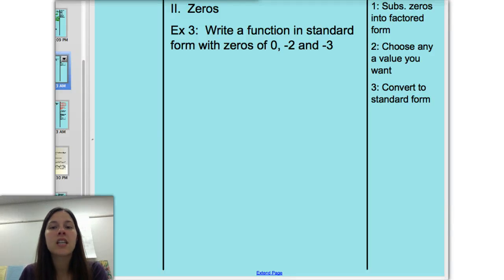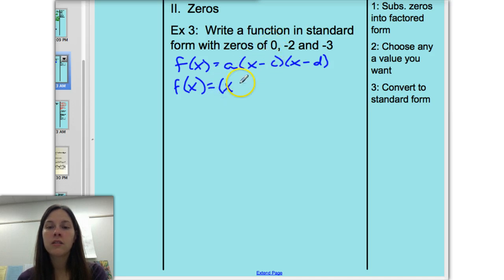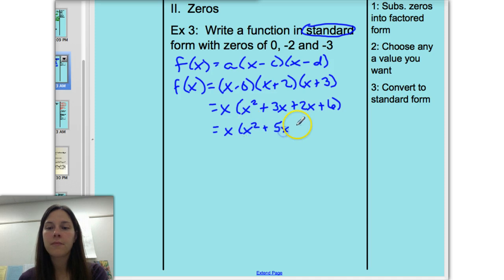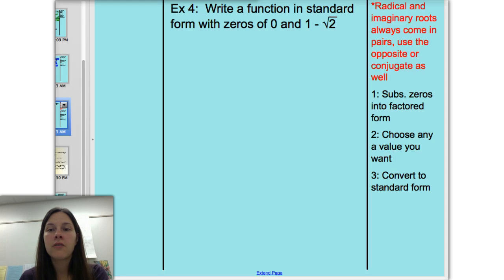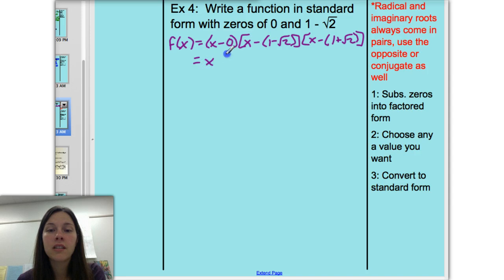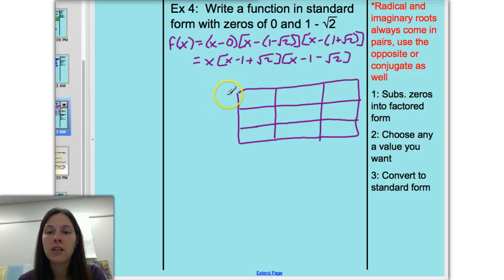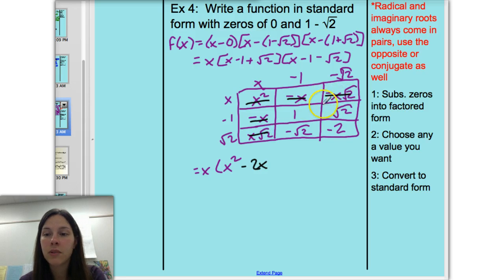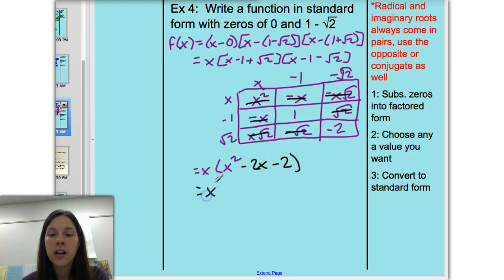2.2D2b Writing Polynomials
2.2D2b Writing Polynomials